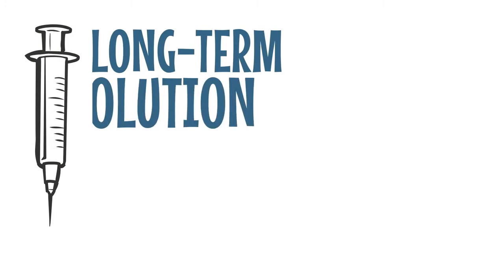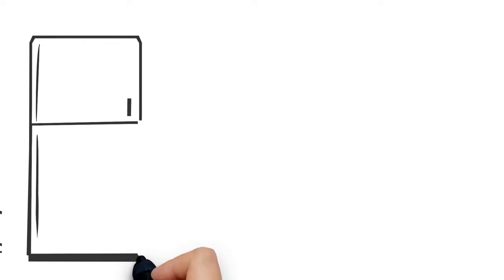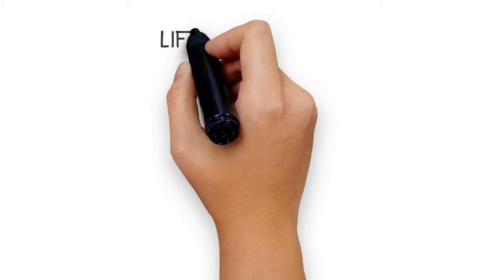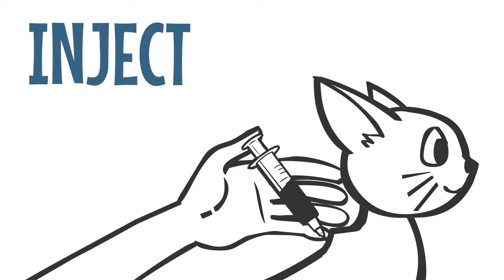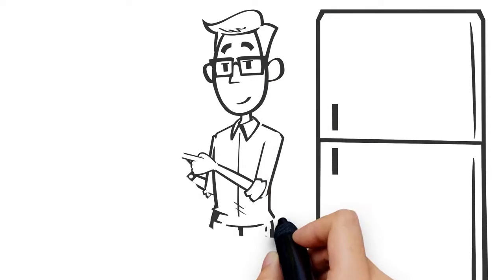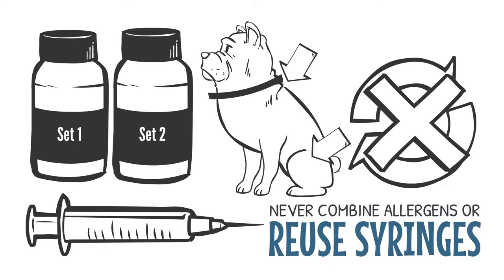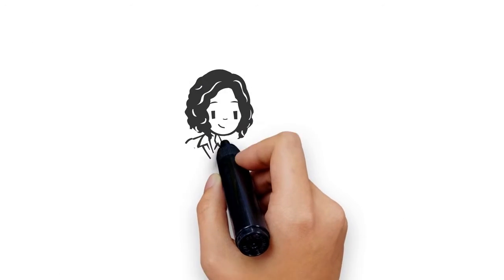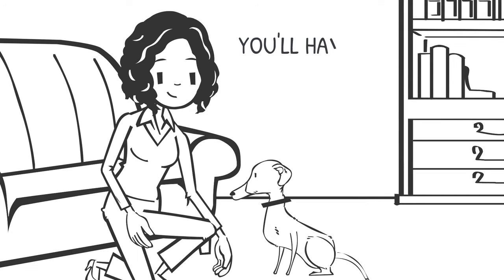Allergy Injection Instructions | Spectrum Vet | Animal Health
Spectrum Vet are allergy testing and treatment specialists, dedicated to clinics and pet parents in over 70 countries for 30 years.

Here's our step-by-step guide to properly administering our allergy therapy to your dog or cat.

Spectrum Allergy Testing
Allergies are a common issue for dogs and cats. Sometimes they can be treated and controlled with antihistamines, food changes or avoidance, but unfortunately, that is not always the case. By collecting a blood sample and sending it to Spectrum Labs, we are able to ascertain what triggers your pet’s allergies. Spectrum will prepare a comprehensive report, which includes a result sheet, treatment options and a booklet with food options appropriate for your pet’s specific allergy results. In addition, the lab can prepare a hypo-sensitization serum to help your pet build immunity to their allergens. These serums are prepared specially based on individual pet results.

Proudly distributed & service provided by Eurovets in the UAE